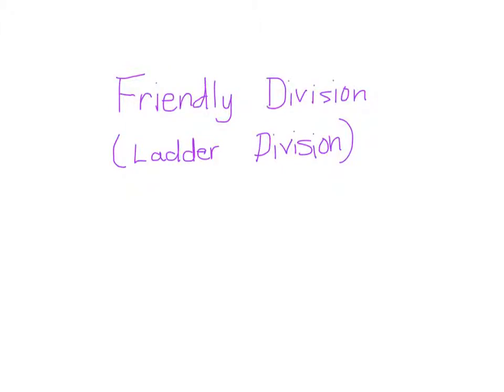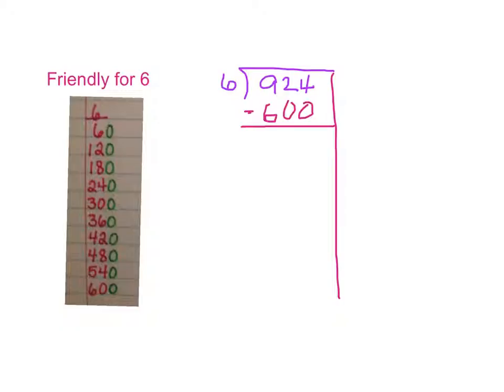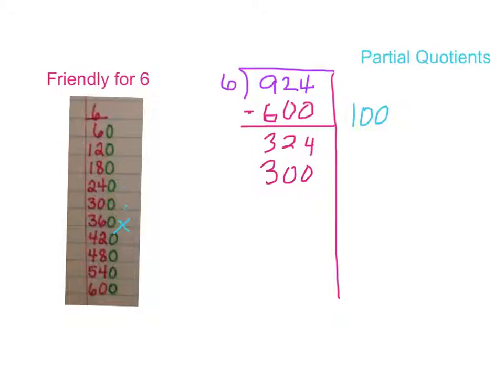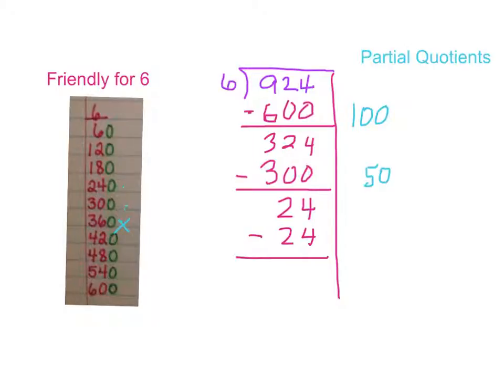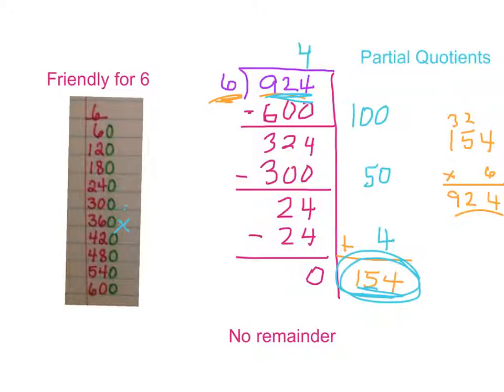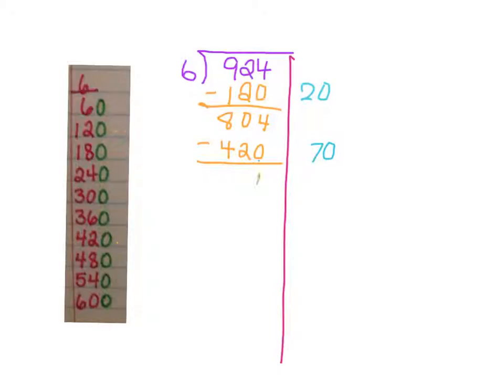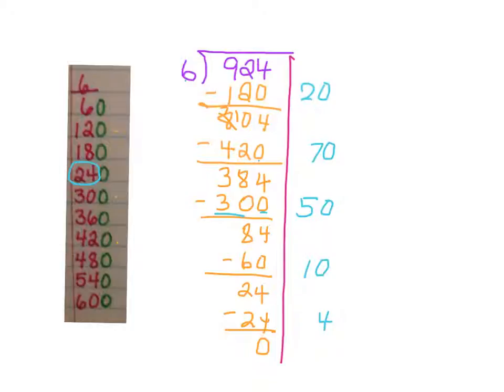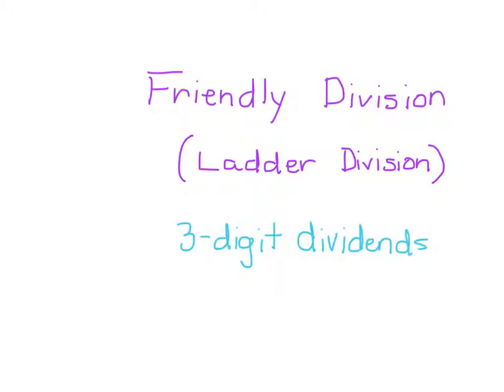Friendly Division 3-digit dividends